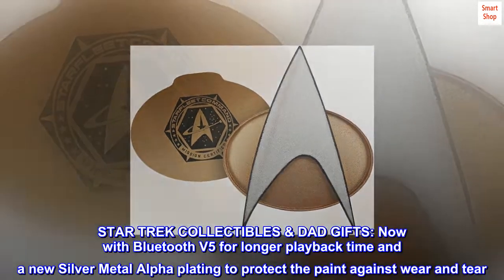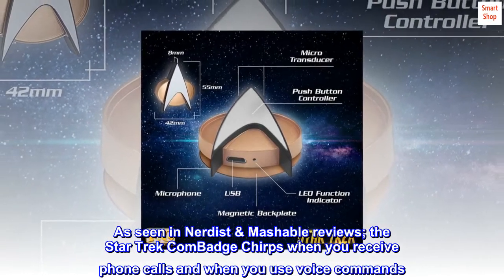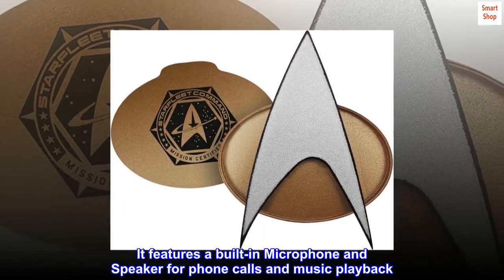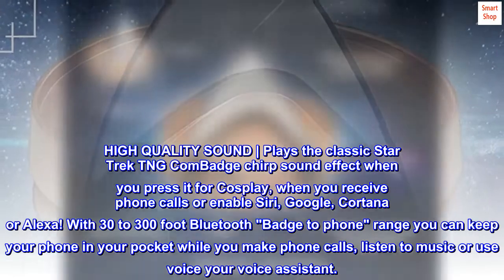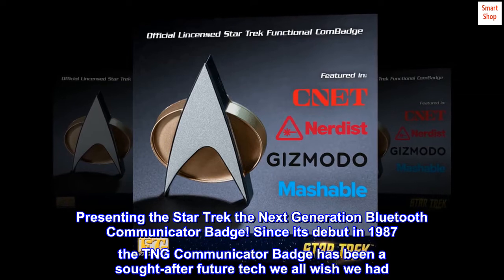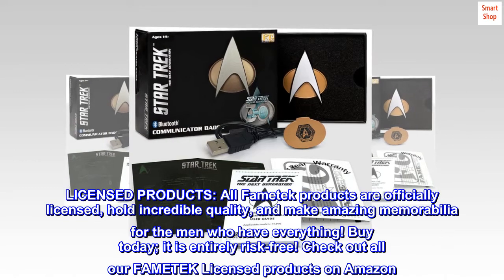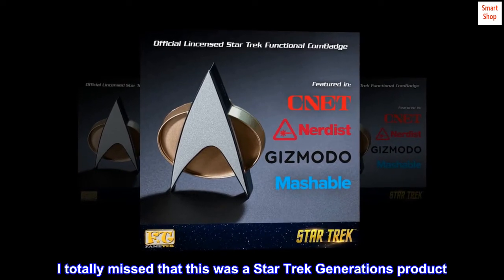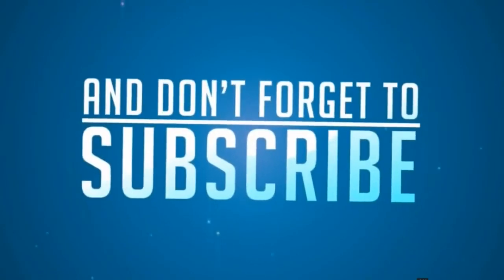Star Trek Next Generation Bluetooth Communicator Badge - TNG Bluetooth ComBadge with Chirp Sound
STAR TREK COLLECTIBLES & DAD GIFTS: Now with Bluetooth V5 for longer playback time and a new Silver Metal Alpha plating to protect the paint against wear and tear. The latest Star Trek TNG ComBadge is much more than a prop scaled replica; its everyday useful features make it the coolest Star Trek collectible in the Alpha Quadrant. As seen in Nerdist & Mashable reviews; the Star Trek ComBadge Chirps when you receive phone calls and when you use voice commands. The perfect high tech trek gift!
THE COLLECTIBLE THAT DOES IT ALL: The Star Trek Communicator connects to all phones or tablets that have Bluetooth (any modern phone) with Bluetooth version 5 for longer range and extended payback time. It features a built-in Microphone and Speaker for phone calls and music playback. Strong magnet backplate so no holes in your clothes! | 2 hours constant music or phone usage / 48 hours Cos-play “Chirp” mode.
HIGH QUALITY SOUND | Plays the classic Star Trek TNG ComBadge chirp sound effect when you press it for Cosplay, when you receive phone calls or enable Siri, Google, Cortana or Alexa! With 30 to 300 foot Bluetooth "Badge to phone" range you can keep your phone in your pocket while you make phone calls, listen to music or use voice your voice assistant.
Presenting the Star Trek the Next Generation Bluetooth Communicator Badge! Since its debut in 1987 the TNG Communicator Badge has been a sought-after future tech we all wish we had. Now available, a few centuries early, connect to your phone, tablet or computer to enjoy hands and ear. The Star Trek TNG ComBadge features an accurate on-screen matte gold with black outline & silver delta plate. High quality ABS & Zinc materials.
LICENSED PRODUCTS: All Fametek products are officially licensed, hold incredible quality, and make amazing memorabilia for the men who have everything!
Star Trek Generations
I totally missed that this was a Star Trek Generations product. My husband is very much TOS. We ended up returning it but it did seem to be a good quality product.